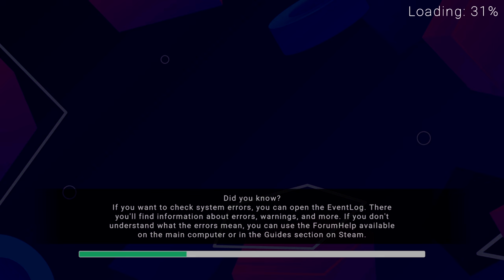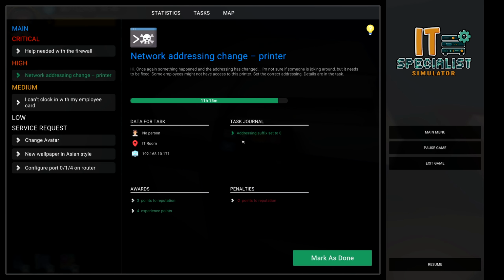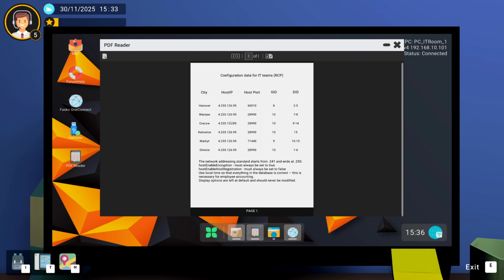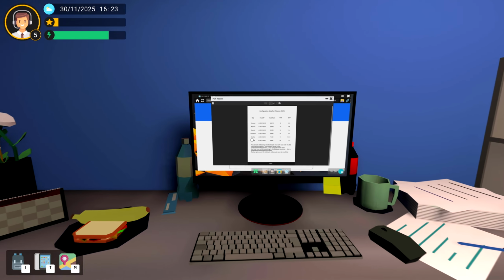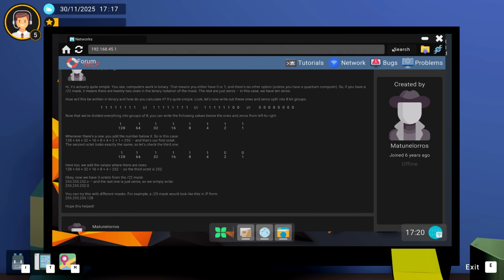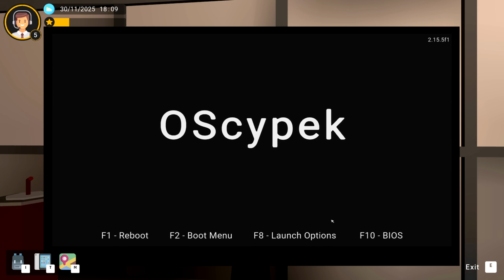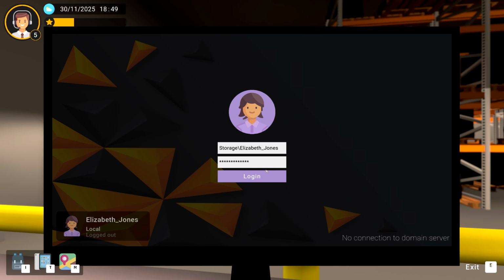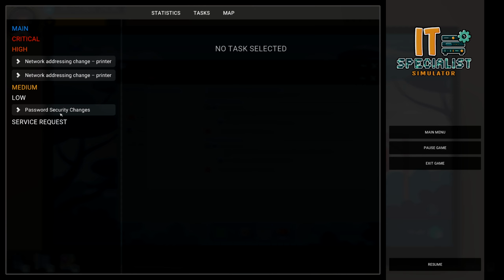IT Specialist Simulator ~ Subnetting, general tasks and a bit of BIOS ~ Episode 4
Steam says:"IT Specialist Simulator demo puts you in the shoes of an IT pro. Fix computers, networks, and printers, manage daily tasks, and climb the tech career ladder—one click at a time!"